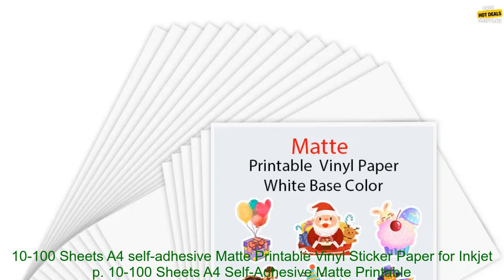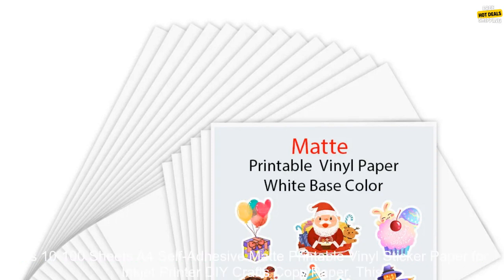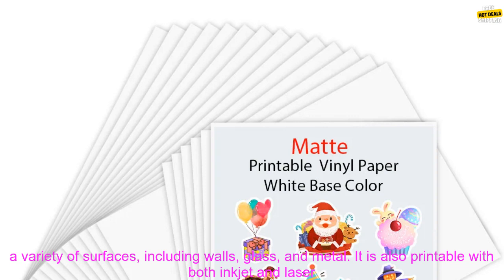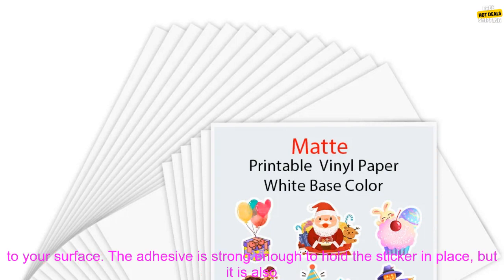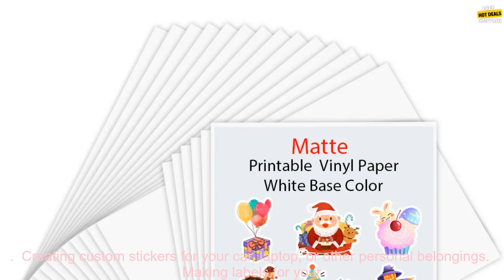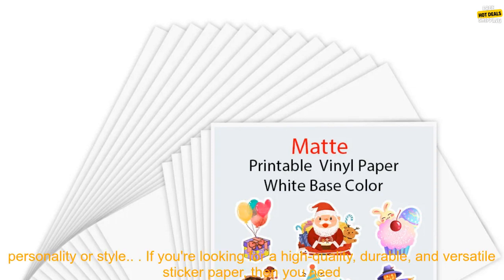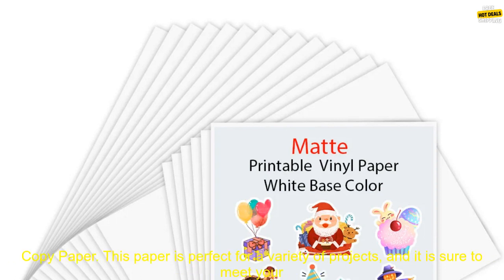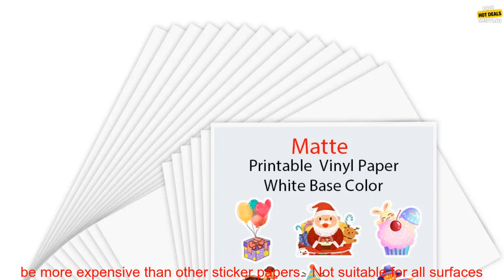1005002201797949 10 100 Sheets A4 self adhesive Matte Printable Vinyl Sticker Paper for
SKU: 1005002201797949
10-100 Sheets A4 self-adhesive Matte Printable Vinyl Sticker Paper for Inkjet printer DIY Crafts Copy Paper Inkjet Printer Paper
**10-100 Sheets A4 Self-Adhesive Matte Printable Vinyl Sticker Paper for Inkjet Printer DIY Crafts Copy Paper**

If you're looking for a high-quality, durable, and versatile sticker paper that is perfect for a variety of projects, then you need to check out this 10-100 Sheets A4 Self-Adhesive Matte Printable Vinyl Sticker Paper for Inkjet Printer DIY Crafts Copy Paper. This paper is made from high-quality vinyl that is both durable and water-resistant, making it perfect for use on a variety of surfaces, including walls, glass, and metal. It is also printable with both inkjet and laser printers, making it easy to create your own custom stickers.

This sticker paper is also self-adhesive, making it easy to apply to your desired surface. Simply peel off the backing paper and apply the sticker to your surface. The adhesive is strong enough to hold the sticker in place, but it is also easy to remove if you need to.

This paper is perfect for a variety of projects, including:

* Creating custom stickers for your car, laptop, or other personal belongings
* Making labels for your home or office
* Creating signs for your business
* Designing party decorations

This paper is available in a variety of sizes, so you can find the perfect size for your project. It is also available in a variety of colors, so you can create stickers that match your personality or style.

If you're looking for a high-quality, durable, and versatile sticker paper, then you need to check out this 10-100 Sheets A4 Self-Adhesive Matte Printable Vinyl Sticker Paper for Inkjet Printer DIY Crafts Copy Paper. This paper is perfect for a variety of projects, and it is sure to meet your needs.

**Pros:**

* High-quality vinyl material
* Durable and water-resistant
* Printable with both inkjet and laser printers
* Self-adhesive
* Available in a variety of sizes and colors

**Cons:**

* May be more expensive than other sticker papers
* Not suitable for all surfaces
, A4, DIY Crafts, inkjet printer, Matte, paper, self-adhesive, sticker